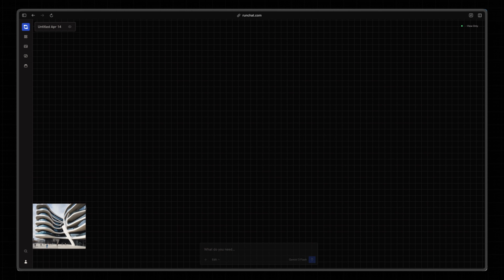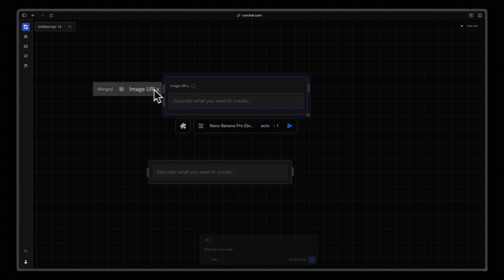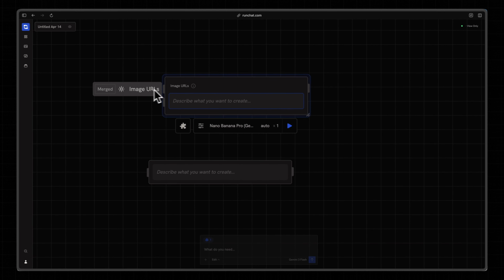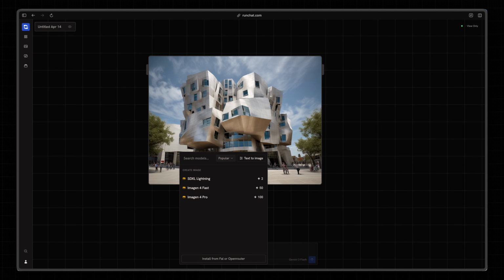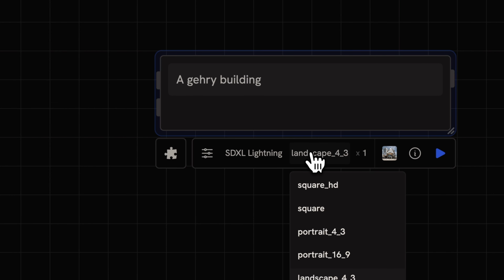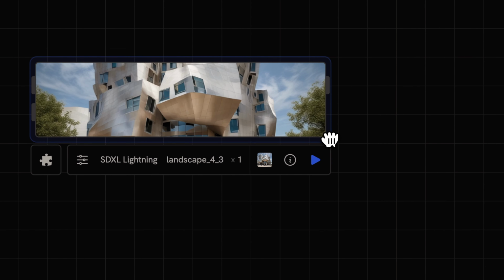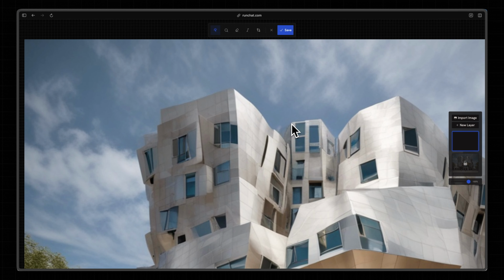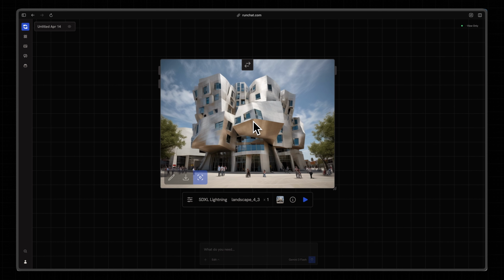Runchat Create Node: Generate Images, Video, and 3D Models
The Create node is the workhorse of Runchat. It runs generative AI models to produce images, video, and 3D output. This video covers what's on a node, how to swap models, what each setting does, and how to download high quality versions.

You'll see how inputs and outputs work, why nodes flip between input and output views, how the model picker shows price per generation, and the difference between cheap models for iteration and expensive ones for production work.

What you'll learn:
- Inputs (text, slider, toggle, file picker) and outputs on a node
- Flipping between input and output views
- The model picker browseable by type with pricing visible
- The All Parameters menu and publishing parameters
- Downloading high quality versions vs the displayed performance copy
- Locking aspect ratio and the node history

Timestamps:
0:00 Anatomy of a Create node
0:31 Different input types
1:04 Running and flipping the node
1:25 Model picker and pricing
2:24 Cheap models for iteration, expensive for production
2:44 All parameters and publishing controls
3:23 Downloading high quality output
4:09 Image editor, lock aspect ratio, and node history